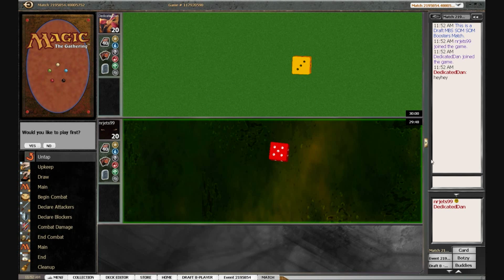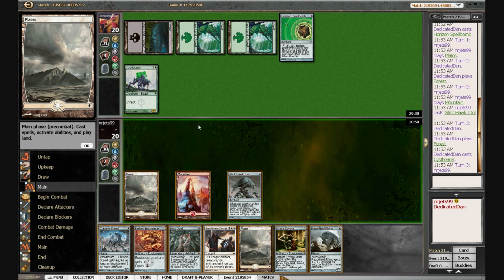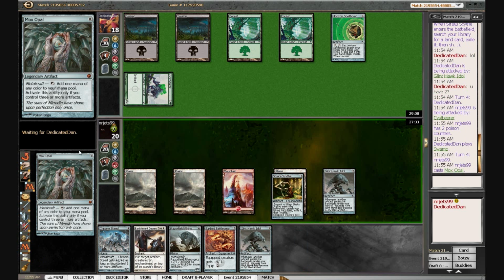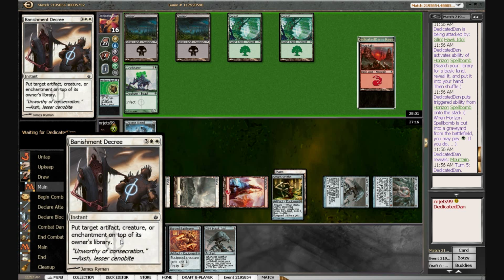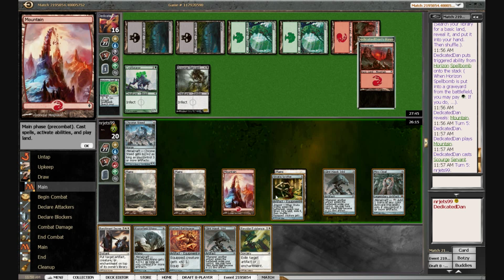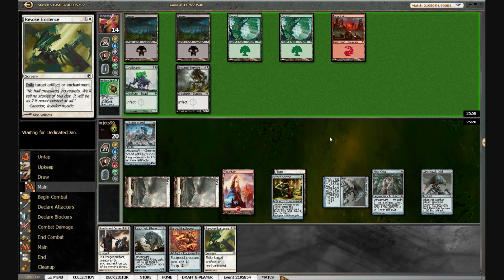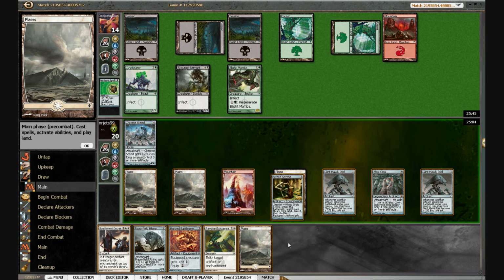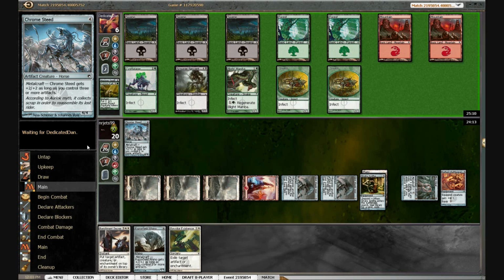Koth 0 MBS Draft #4 M2G1 + SB